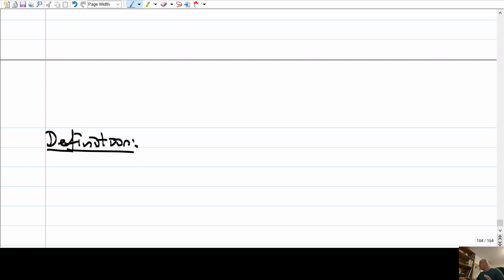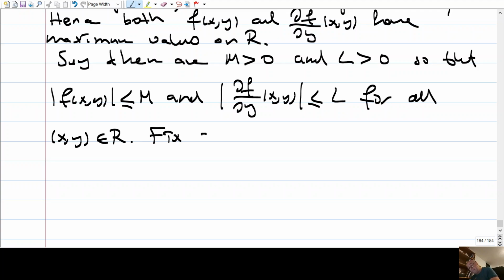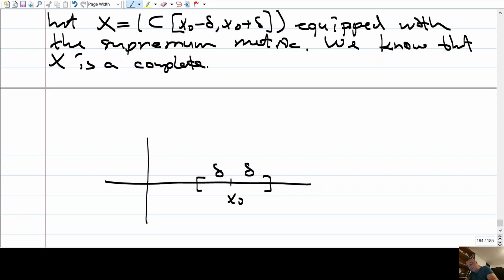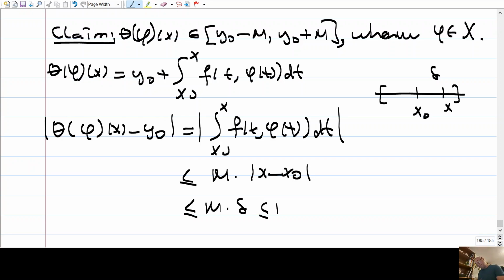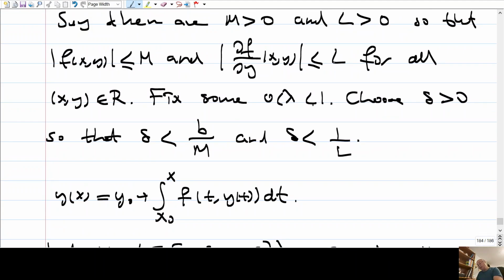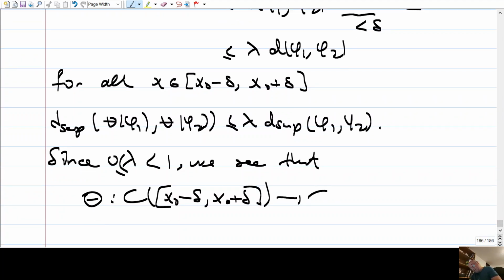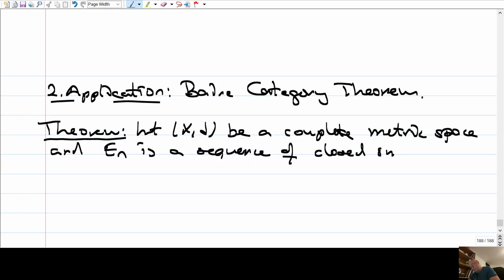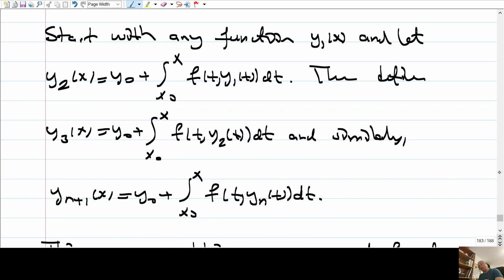Math 349-48 - Introduction to Real Analysis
Math 349: Existence Uniqueness Theorem for I.V.P.’s.-2